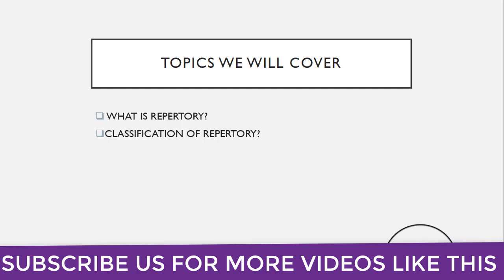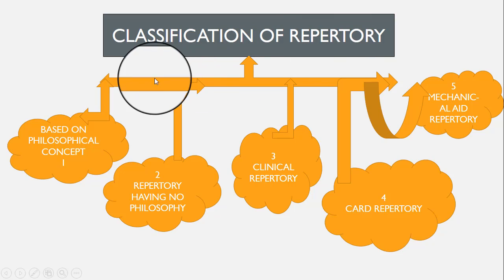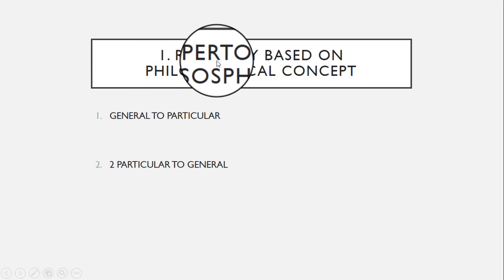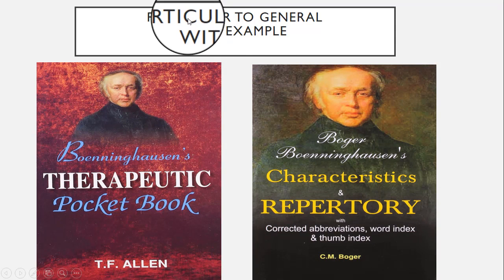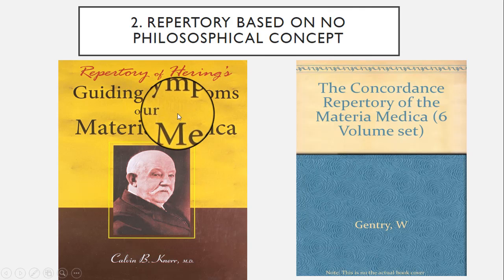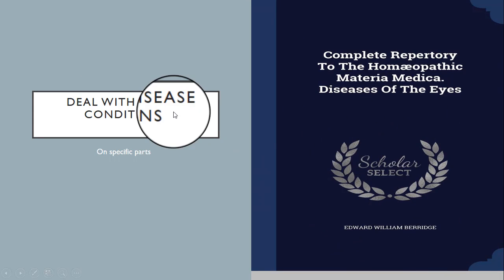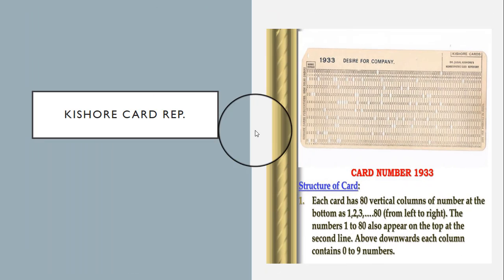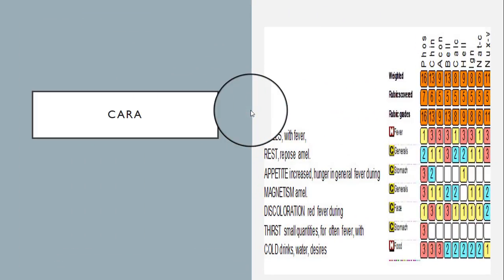WHAT IS REPERTORY || BROAD CLSSIFICATION || ALL YOU NEED TO KNOW ABOUT ~ Dr. Priyanka Saini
 WHAT IS REPERTORY?
 CLASSIFICATION OF REPERTORY?
 1. REPERTROY BASED ON PHILOSOPHIC CONCEPT
 2. REPERTORY BASED ON NO DISTINCT PHILOSOPHY
 3. CLINICAL REPERTORY
 4.  CARD REPERTORY
 5.  MECHANICAL AIDED REPERTORY

                                                                                     ~ Dr.Priyanka Saini ~

REPERTROY BASED ON PHILOSOPHIC CONCEPT